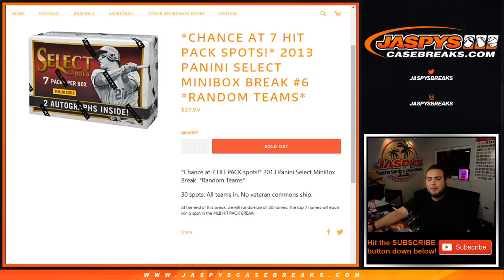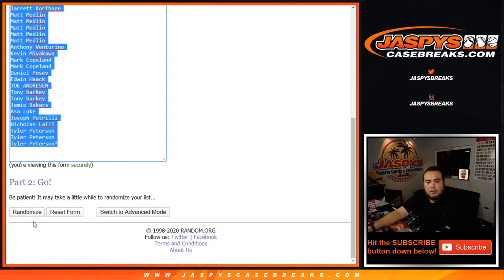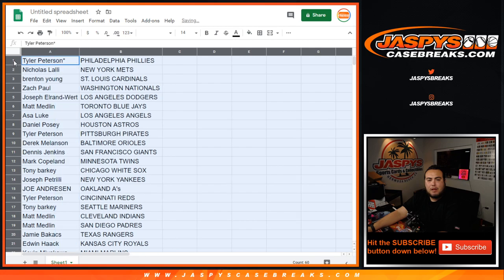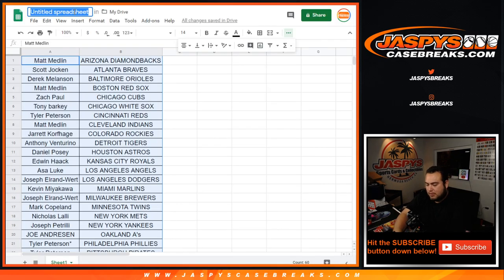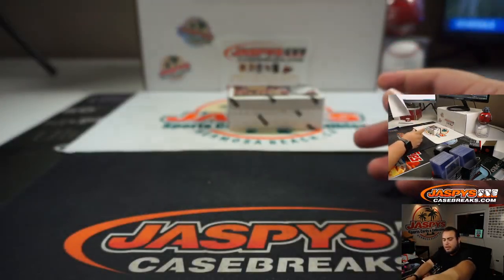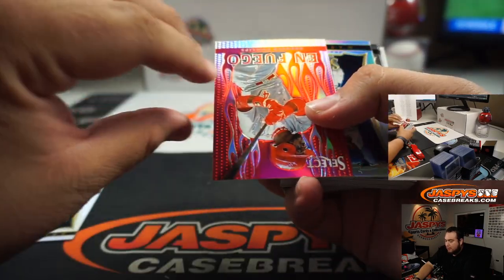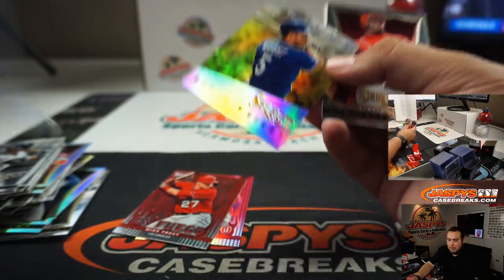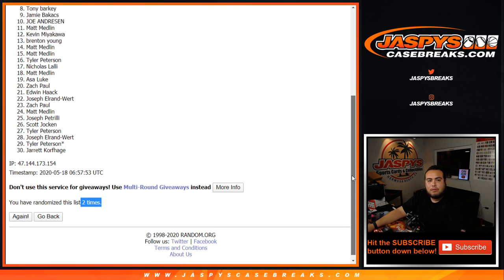SUN. 5/17 - 2013 PANINI SELECT MINIBOX BREAK #6 *RANDOM TEAMS*